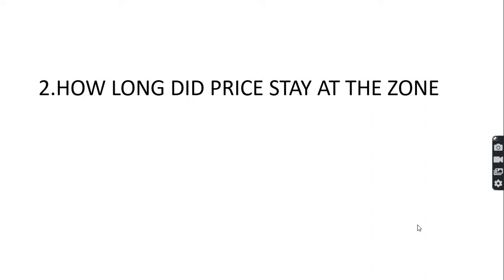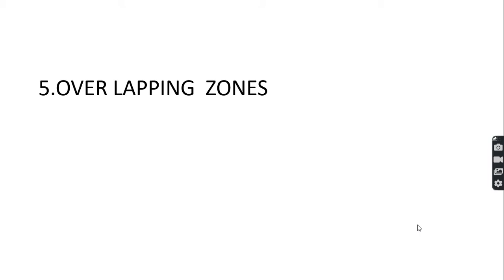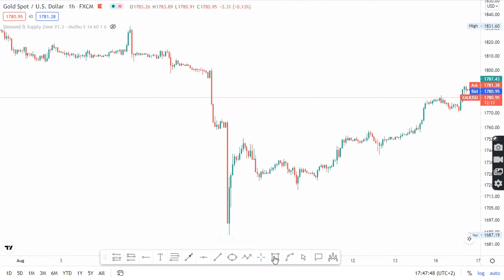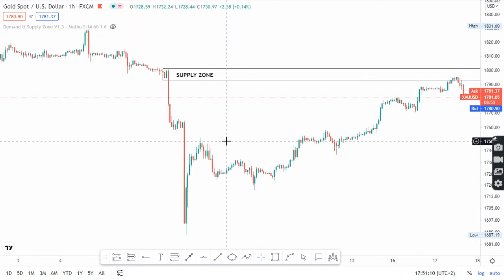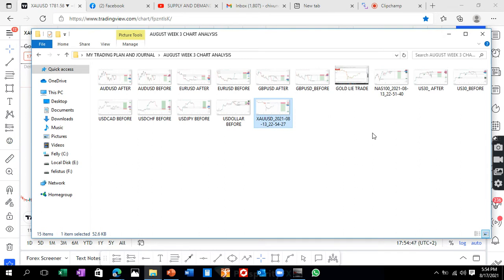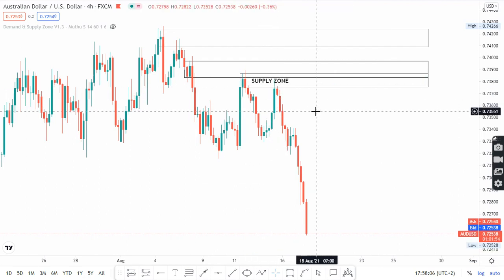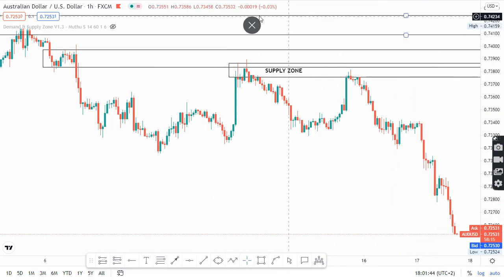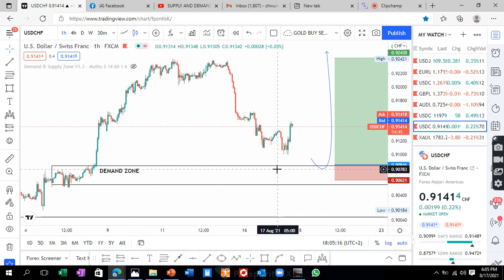SUPPLY AND DEMAND ODD ENHANCERS